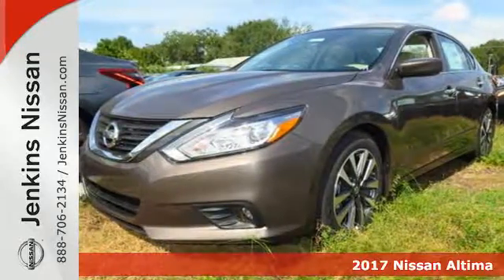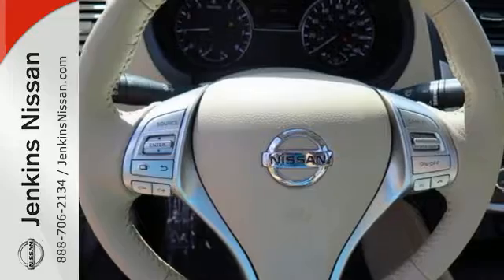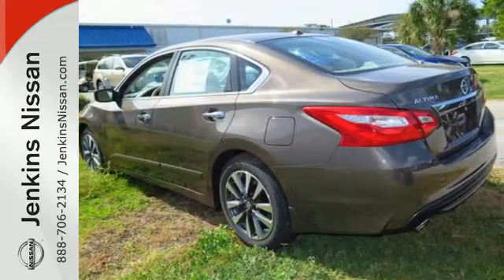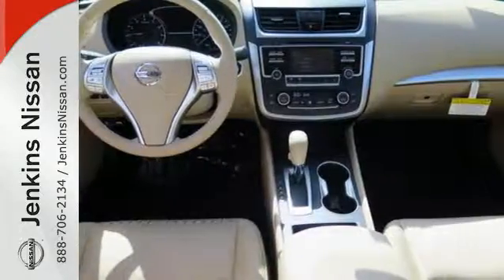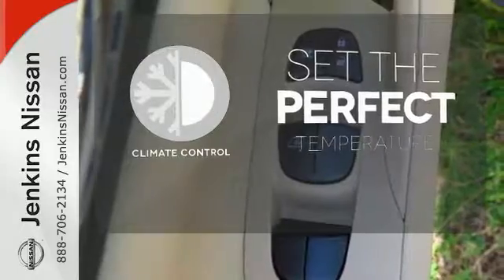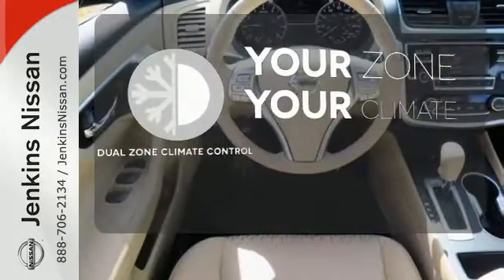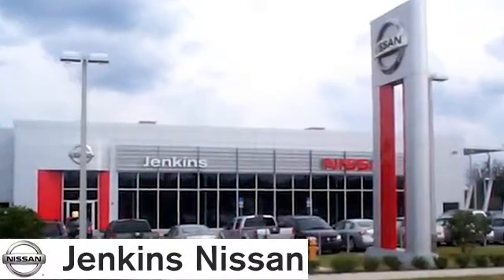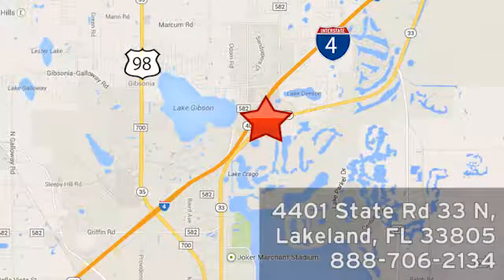New 2017 Nissan Altima Lakeland FL Tampa, FL 17AL28 - SOLD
Year: 2017
Make: Nissan
Model: Altima
Trim: 2.5 SV
Engine: 2.5 L 4 Cyl. Cyl.
Color: Java Metallic
Stock #: 17AL28
VIN: 1N4AL3AP9HC122607

Address:
401 State Rd 33 N